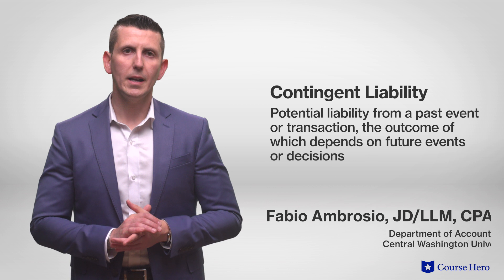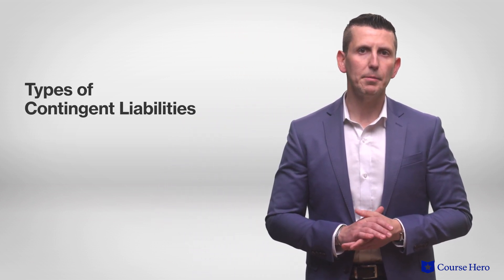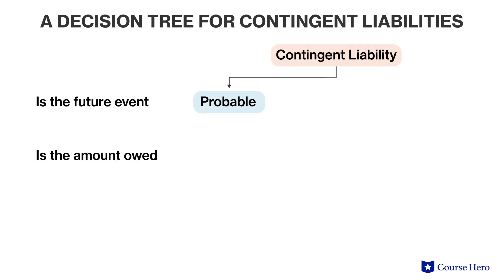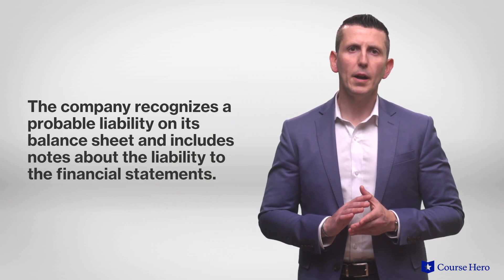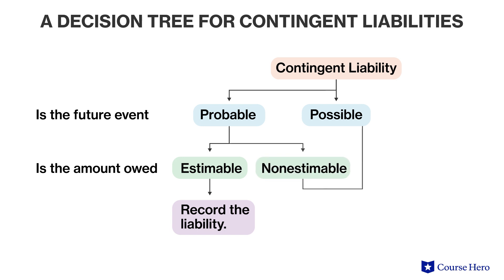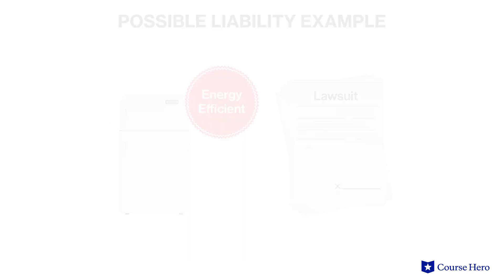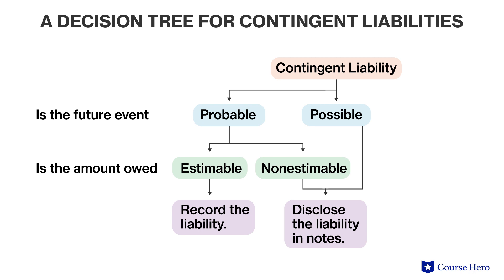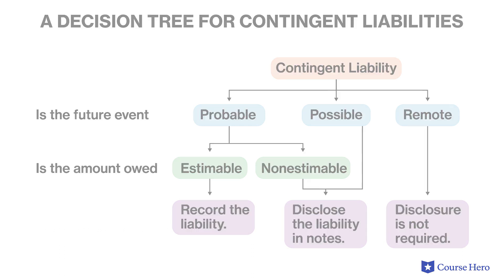Contingent Liabilities | Principles of Accounting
Summarize videos instantly with our Course Assistant plugin, and enjoy AI-generated quizzes Learn all about contingent liabilities in just a few minutes! Fabio Ambrosio, CPA, instructor of accounting at the Central Washington University, introduces contingent liabilities and explains how the type of contingent liability, whether probable, possible, or remote, determines how it is recorded in the financial statements.This video is part of a complete, condensed Principles of Accounting series presented in short, digestible summaries.